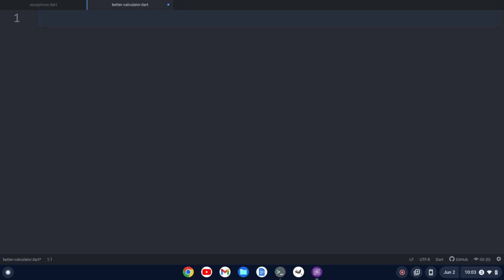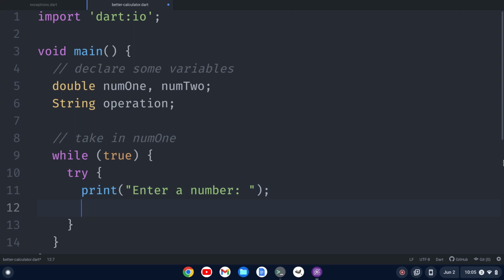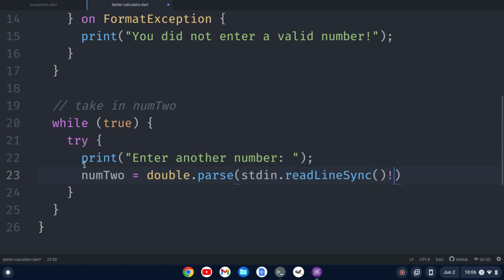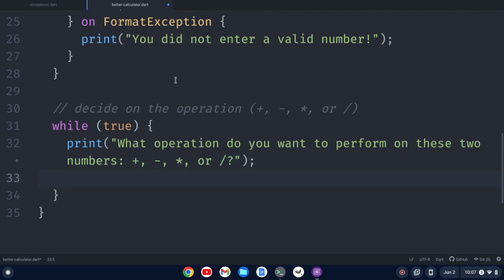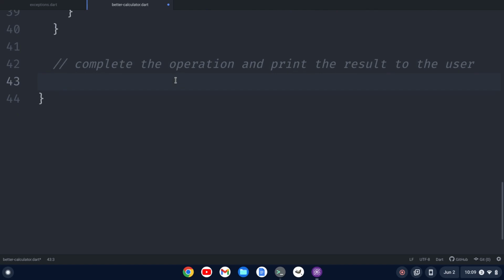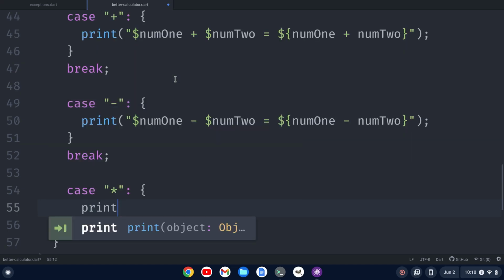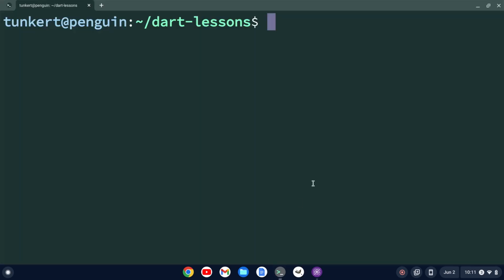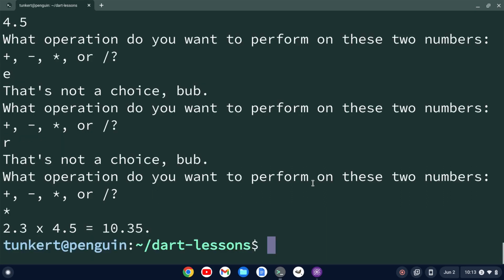Dart Programming Build a Better Calculator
In this video we use many of the concepts we've already learned to build a better calculator. We handle exceptions, use while loops, use if / else statements, and use switch statements to add, subtract, multiple, or divide two doubles.